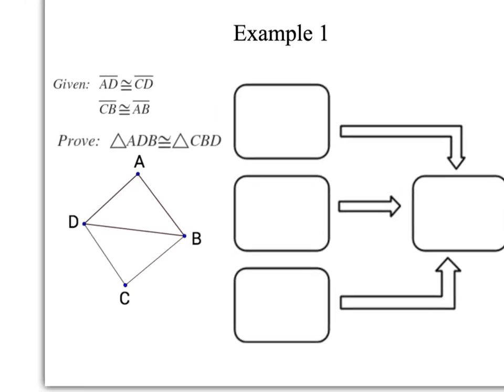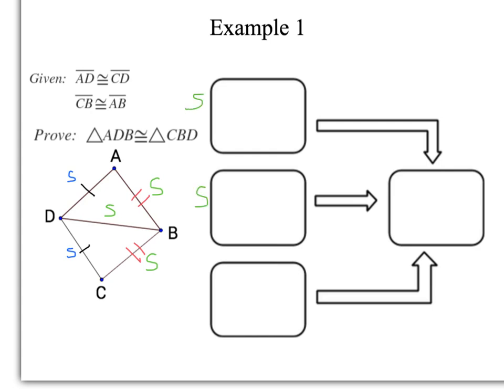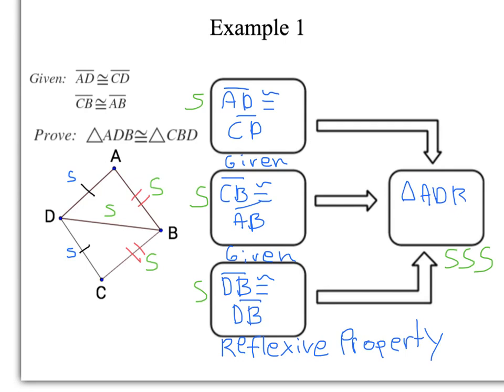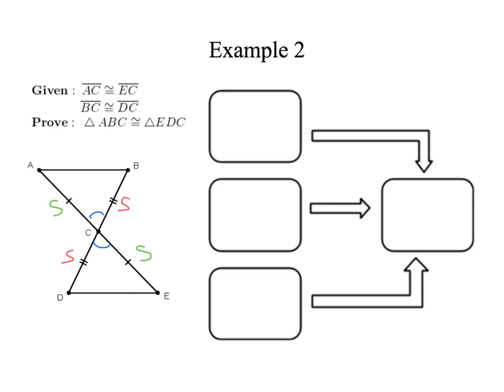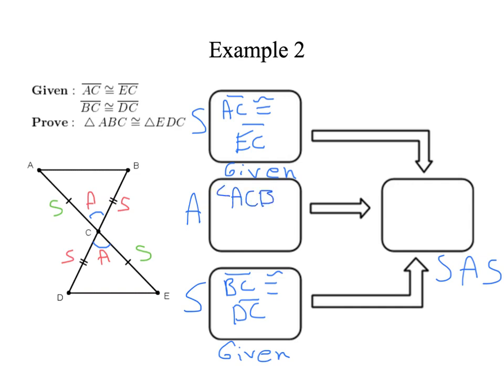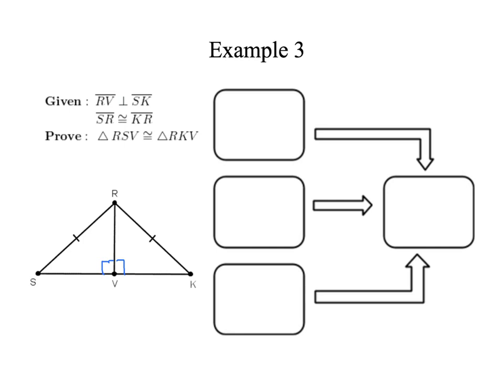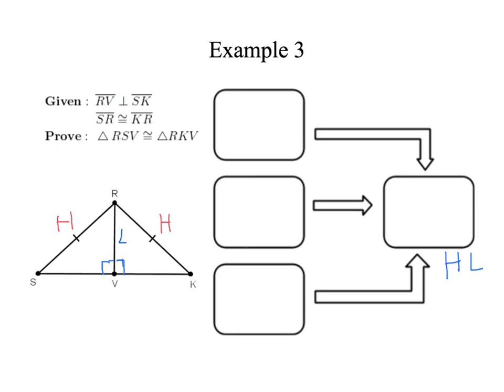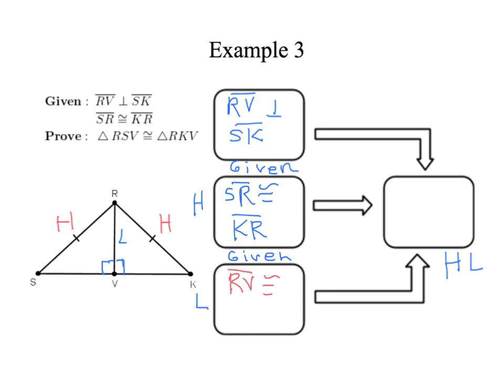Triangle Congruence Proofs Flow Charts